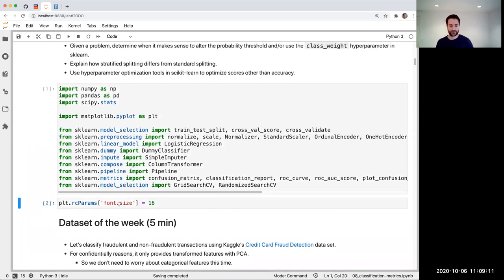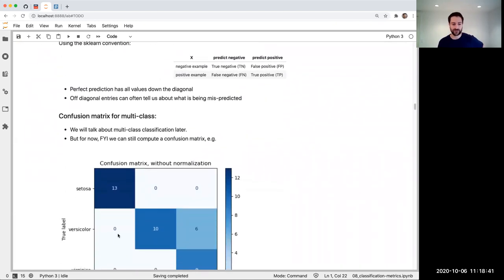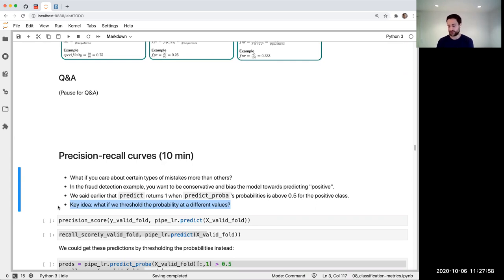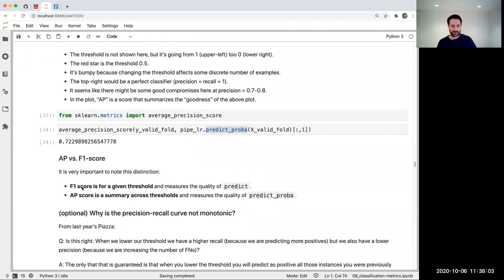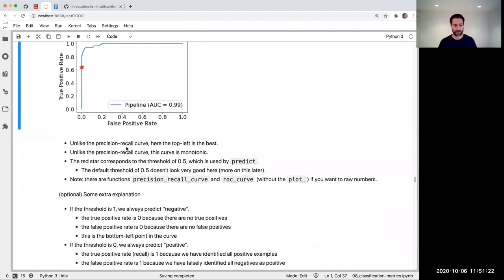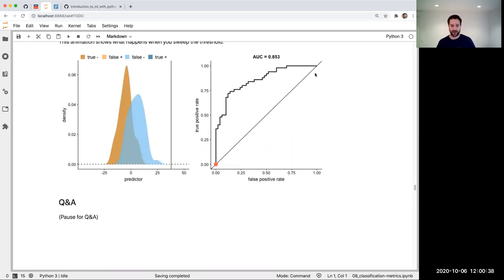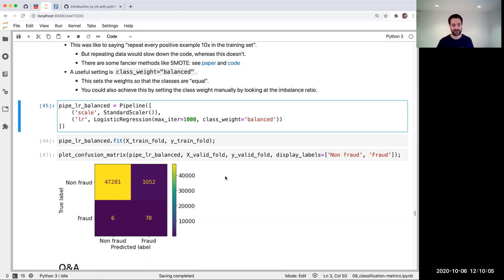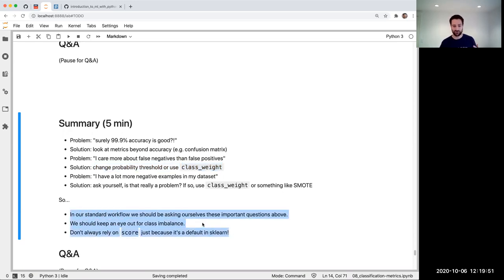CPSC 330 Lecture 8: scoring metrics for classification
0:00 credit card fraud dataset
1:35 confusion matrices
10:15 precision, recall, F1 score
16:50 precision-recall curves
30:55 Q&A
33:40 ROC curves and AUC
44:20 Q&A
50:35 addressing class imbalance
1:04:10 stratified splits
1:04:45 hyperparameter tuning with custom scoring
1:06:00 summary